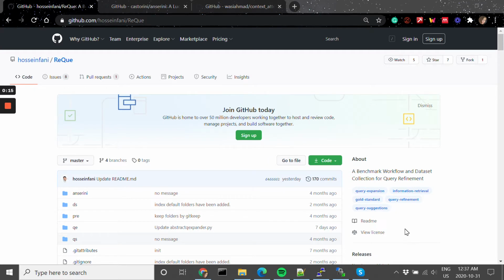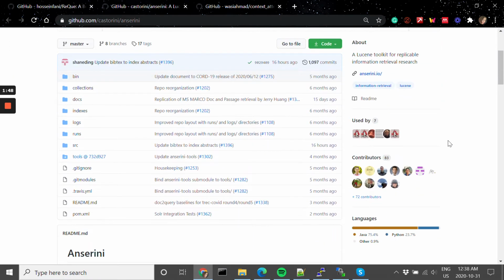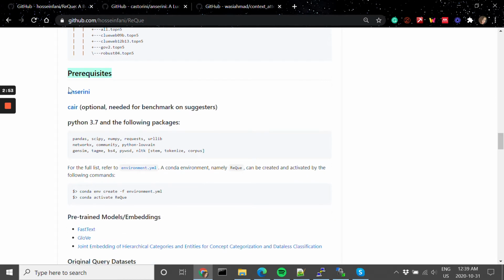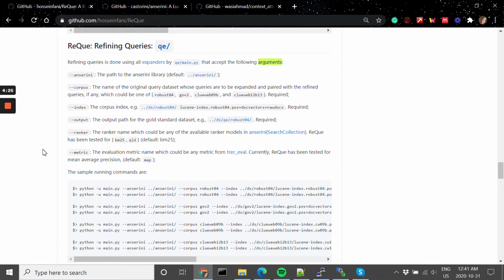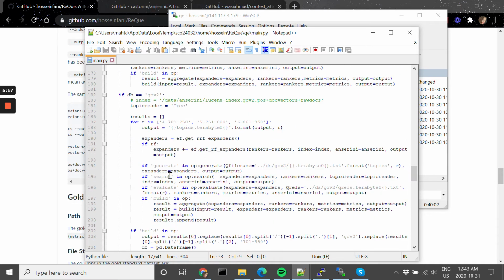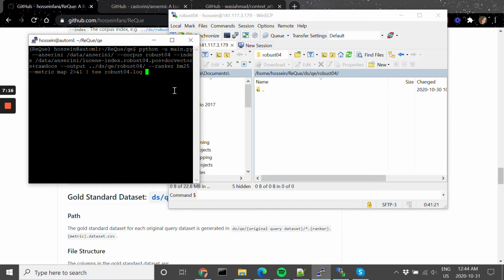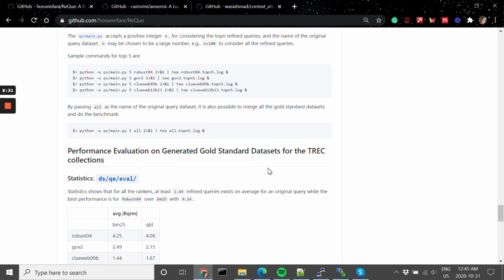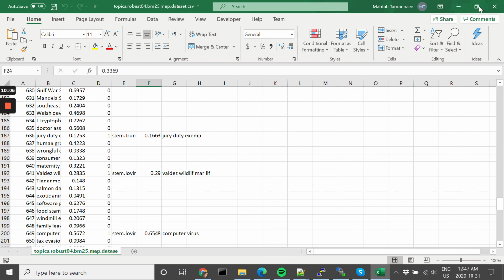ReQue Demo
We present an open-source extensible Python-based toolkit that provides access to a (1) range of built-in unsupervised query expansion methods, and (2) pipeline for generating gold standard datasets for building and evaluating supervised query refinement methods. While the information literature offers abundant work on query expansion techniques, there is yet to be a tool that provides unified access to a comprehensive set of query expansion techniques. The advantage of our proposed toolkit, known as ReQue ({re}fining {qu}eries), is that it offers one-stop-shop access to query expansion techniques to be used in external information retrieval applications. More importantly, we show how ReQue can be used for building gold standards datasets that can be used for training supervised deep learning-based query refinement techniques. These techniques require sizeable gold query refinement datasets, which are not available in the literature. ReQue provides the means to systematically build such datasets.